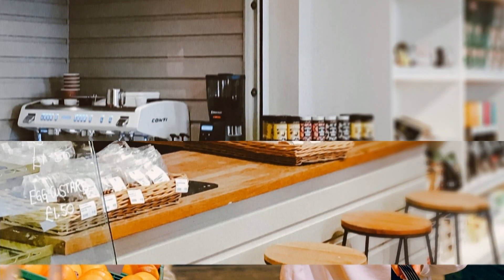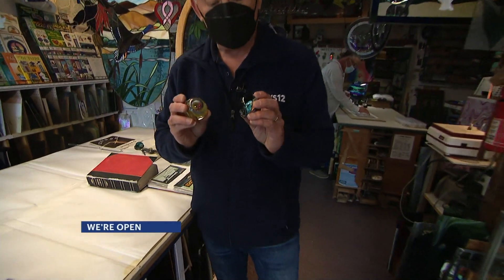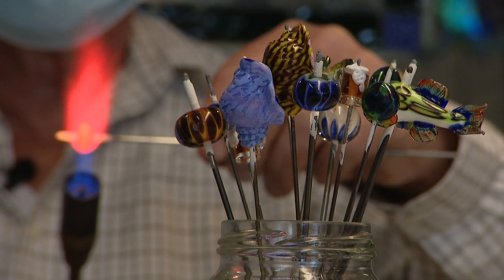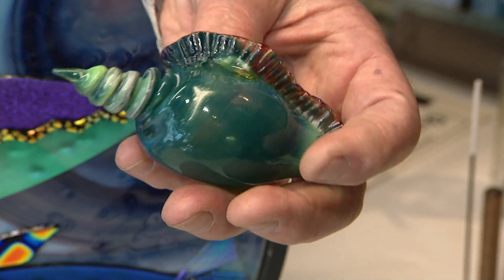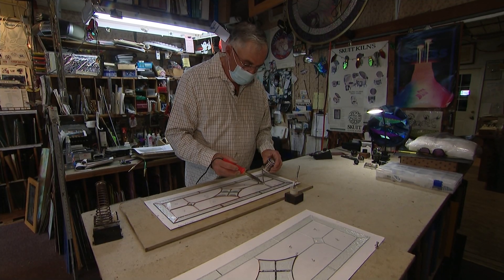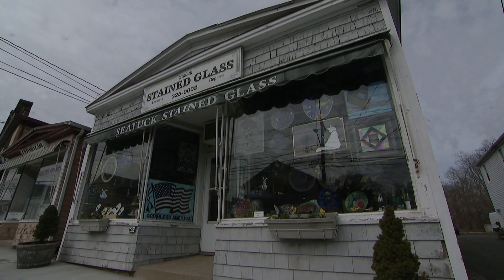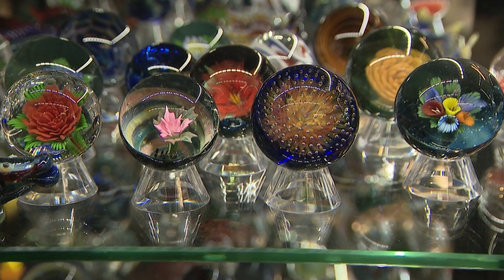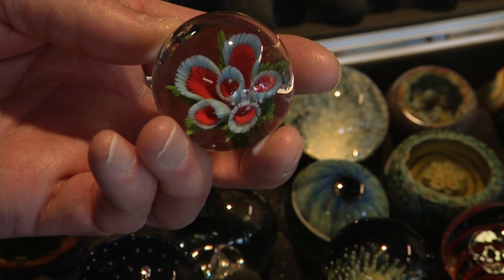We're Open: Seatuck Stained Glass in Eastport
Seatuck Stained Glass in Eastport sells colorful and creative stained-glass pieces that are all handmade.